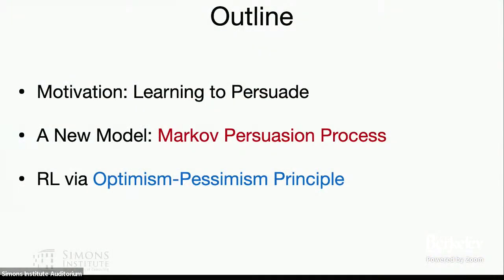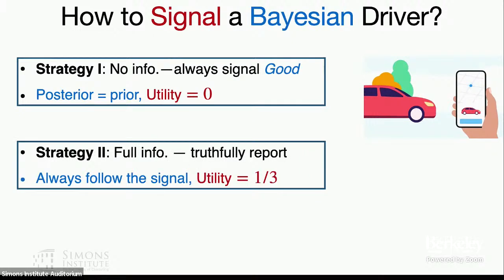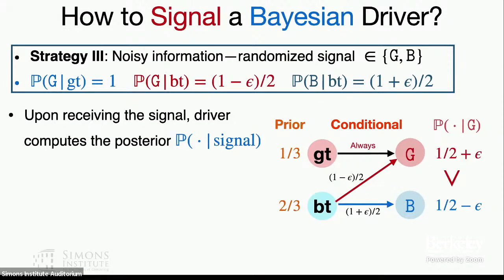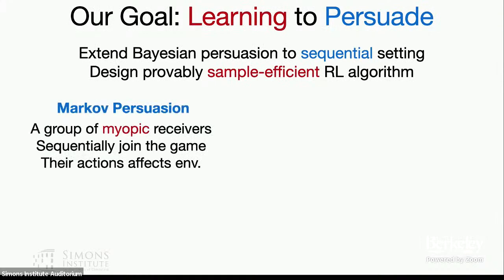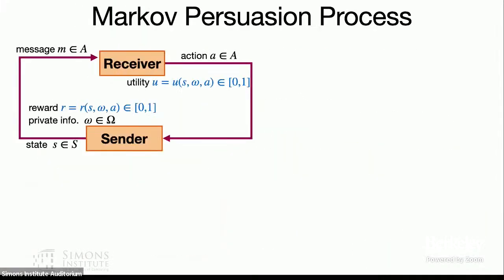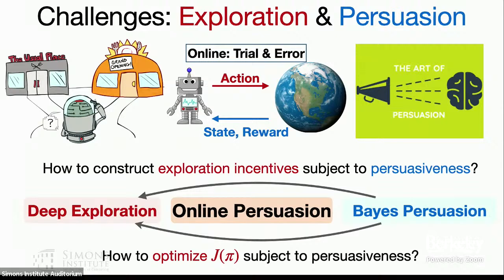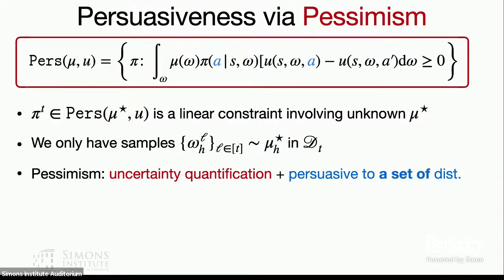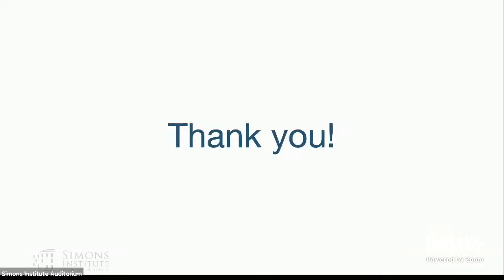Sequential Information Design: Markov Persuasion Process and Its Efficient Reinforcement Learning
Zhuoran Yang (UC Berkeley)
Multi-Agent Reinforcement Learning and Bandit Learning

In today's economy, it becomes important for Internet platforms to consider the sequential information design problem to align its long-term interest with the incentives of the gig service providers. In this talk, I will introduce a novel model of sequential information design, namely the Markov persuasion processes (MPPs), where a sender, with informational advantage, seeks to persuade a stream of myopic receivers to take actions that maximize the sender's cumulative utilities in a finite horizon Markovian environment with varying prior and utility functions. Planning in MPPs thus faces the unique challenge i finding a signaling policy that is simultaneously persuasive to the myopic receivers and inducing the optimal long-term cumulative utilities of the sender. Under the online setting where the model is unknown, I will introduce a provably efficient reinforcement learning algorithm, the Optimism-Pessimism Principle for Persuasion Process (OP4), which features a novel combination of both optimism and pessimism principles and enjoys a sublinear regret upper bound.